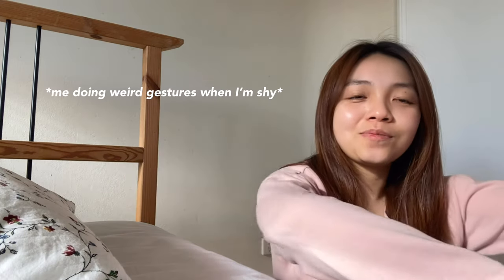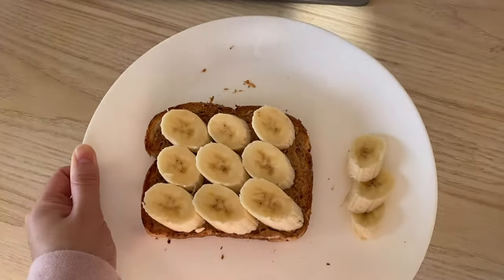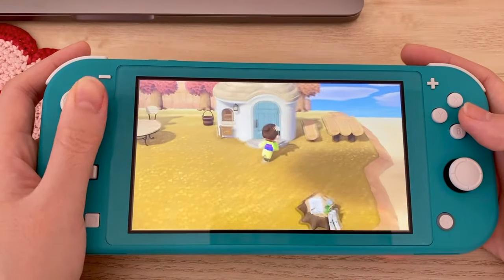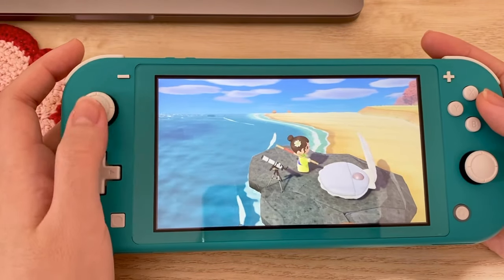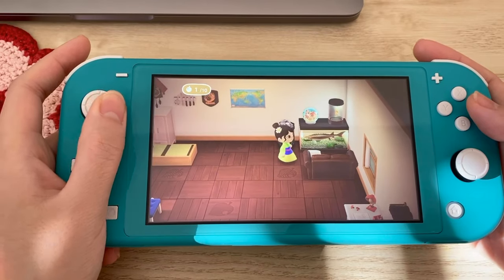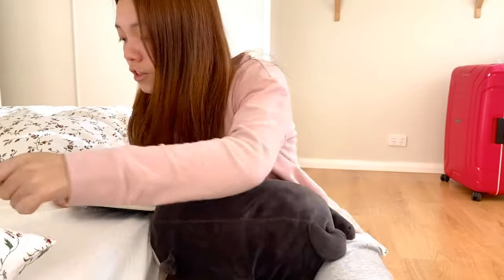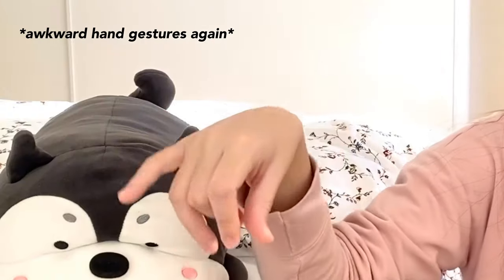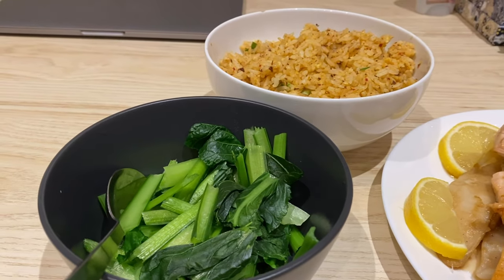What I Eat in a Day + Animal Crossing + Nintendo Switch Lite unboxing vlog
This week I'll be sharing with you all what I eat in a day (and this is realistic meals)🍞I eat about 4-5 meals a day in small portions. At 7:53 , I also shared about my experience on eating habits (my relationship with food), it's about my issue with bloating. I’m in no position to give any advice to you, but I hope that sharing my experience may give you some insight on the different causes of bloating😉 In my case, it was eating without control, which lead to discomfort and weight gain.

If you are here for a ANIMAL CROSSING ISLAND TOUR and NINTENDO SWITCH LITE UNBOXING, check that out at 2:22 !!✌🏻 I named my island as Soufflé Island (I just love eating Soufflé) so that's where the name got originated from😂